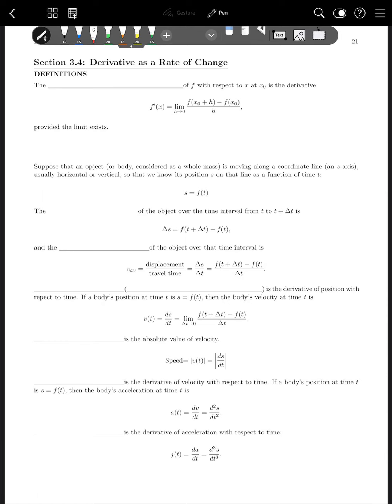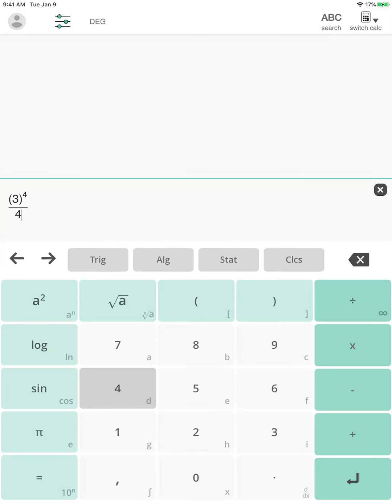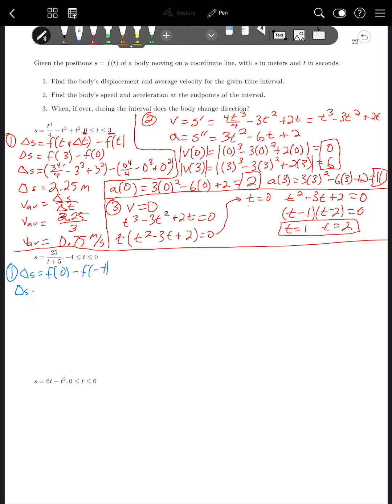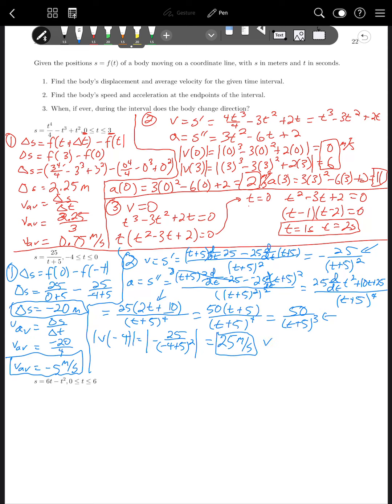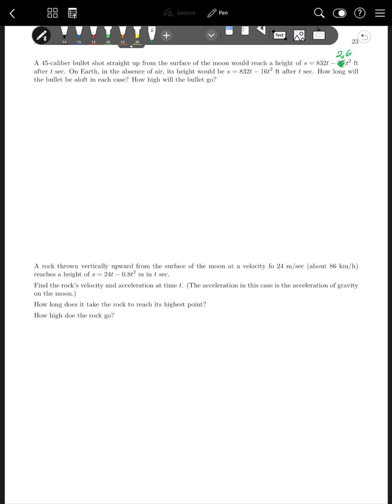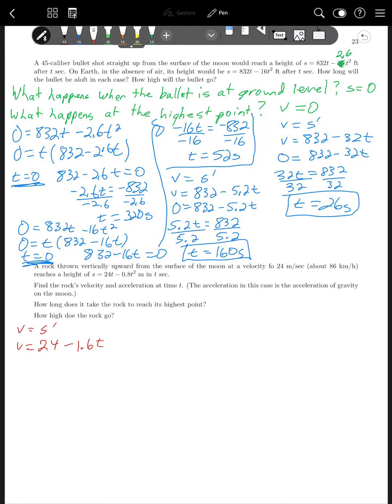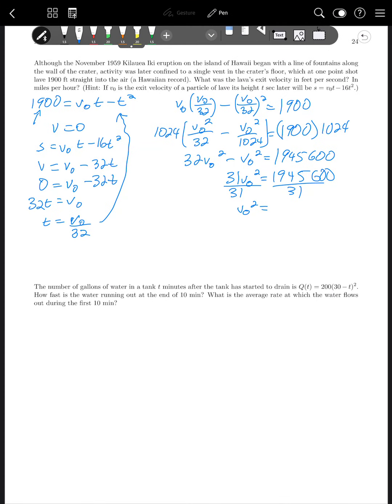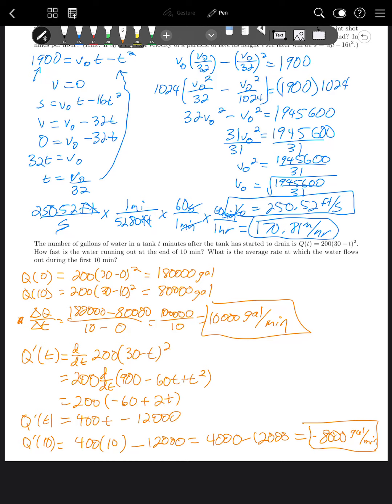MAT 201 Section 3.4 Video Lecture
This video covers Section 3.4 of our Chapter 3 Note Sheets.  Topics include the derivative as a rate of change, displacement, velocity, speed, acceleration, and jerk.